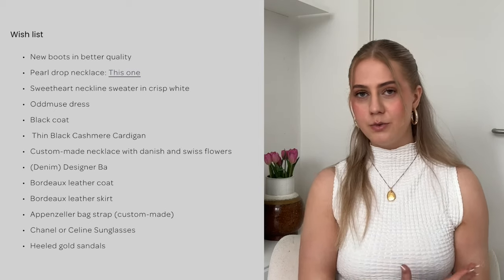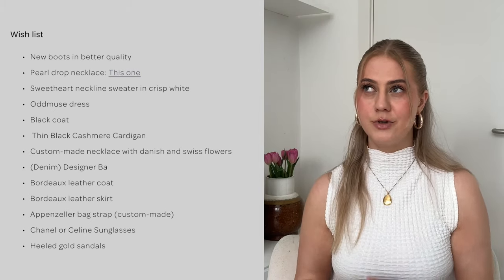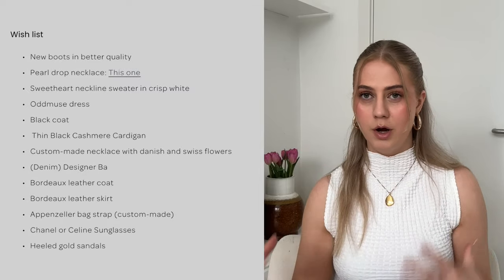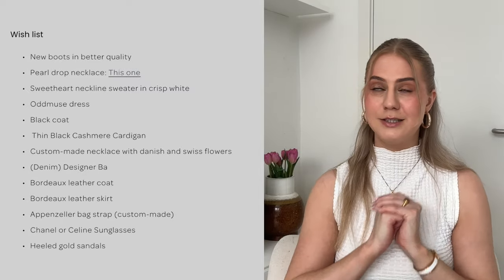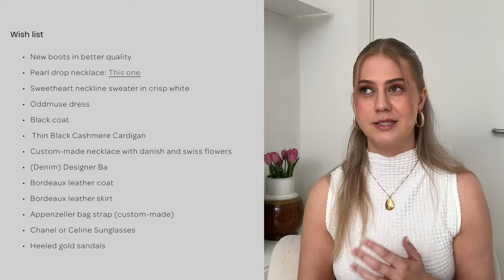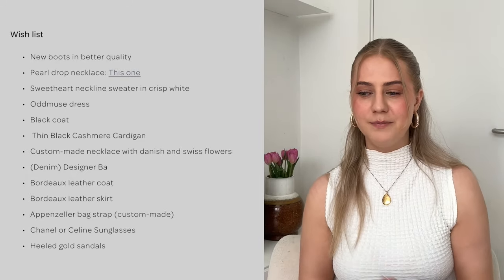OddMuse, Quality Basics, What I’m wearing in London & More…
Missing a link above? On my blog or Klarna shop, you can find every item in my wardrobe and their link: